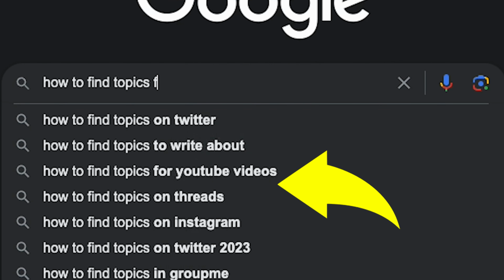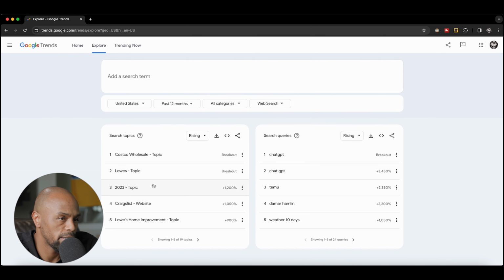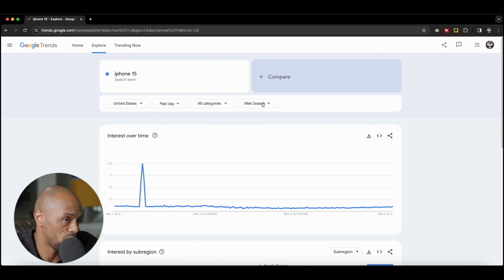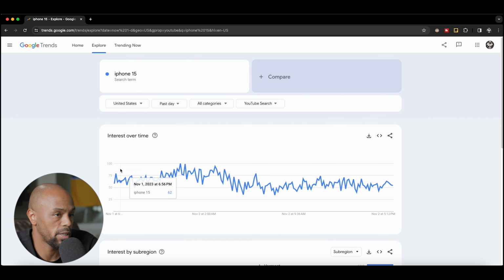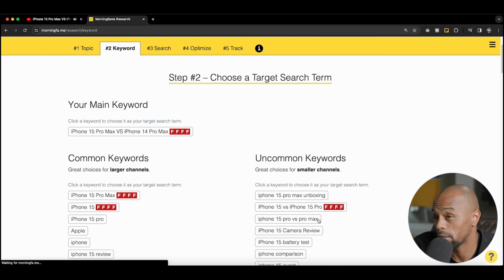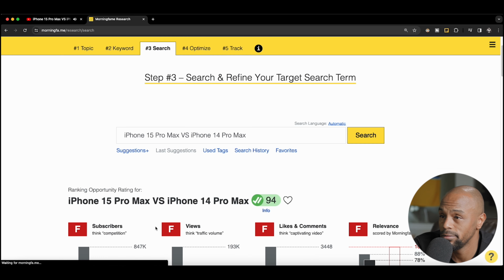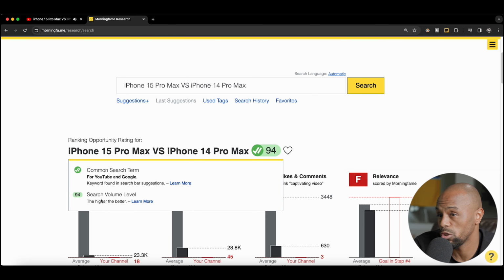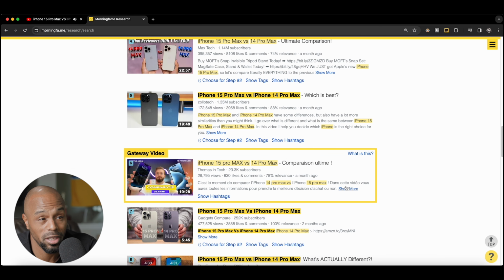How To Find Topics For YouTube Videos For Beginners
In this video Darwynn gives you some tips on finding topics and ensuring they will get views before making Youtube videos.

00:00:00 - Introduction to finding topics for youtube videos
00:00:04 - What to expect in this video
00:00:21 - First Method to finding video topics
00:01:06 - Second Method to finding video topics
00:01:40 - Confirming Interest around video topic
00:03:07 - Third Method to finding video topics

Videos You May Also Like

Filming Equipment Used In This Video

Tripod Setup:
Fluid Head

Audio Interface

Lighting Setup:
Light Dome
Light Tripod
Optional Light Lantern

For those who want to collaborate and talk about how to grow I can't wait to talk to you.